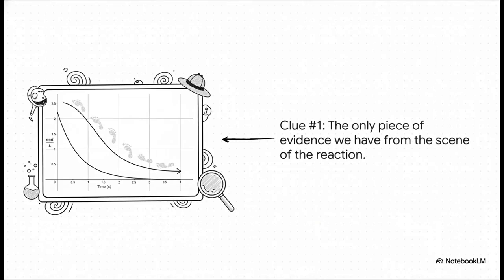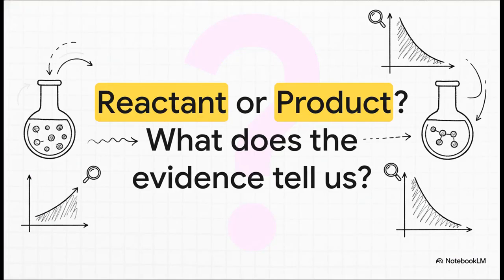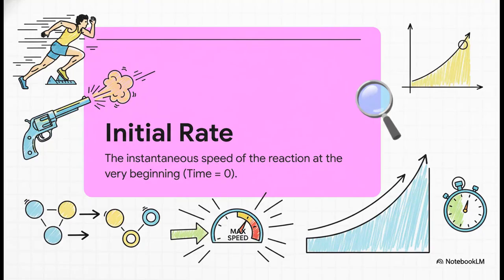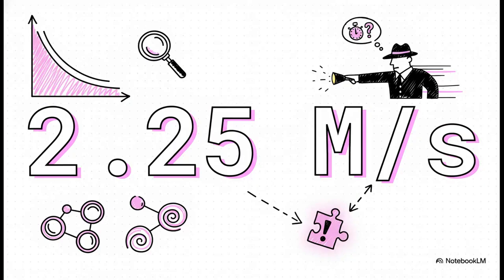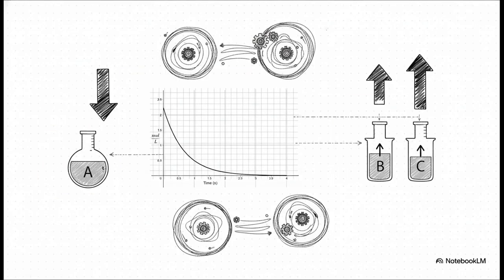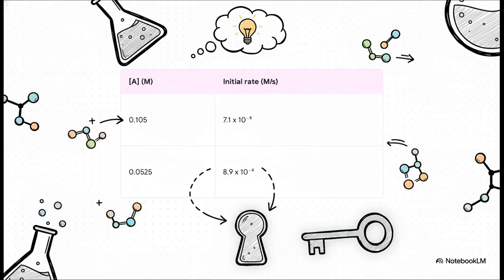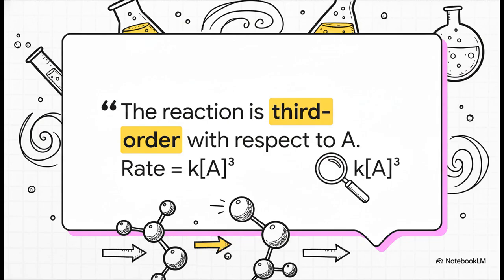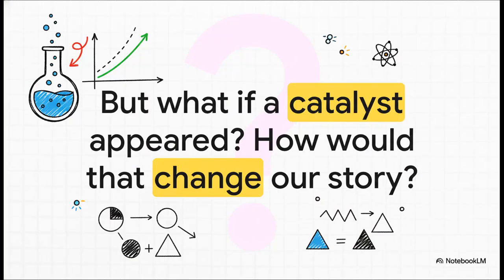The Chemical Reaction Mystery